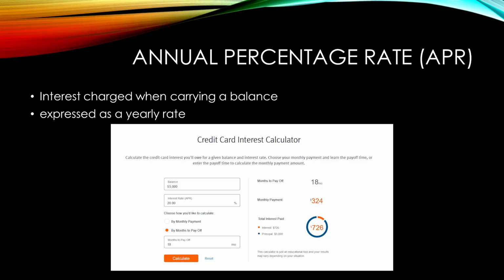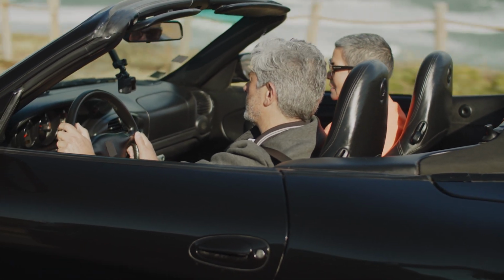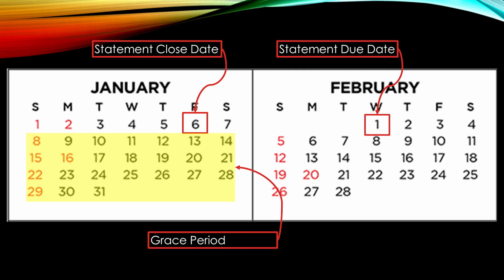Credit Card Fees and APR - Do You Know How They Work?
In today’s video, talk about credit card fees and charges and how to avoid them.

Apply for the Discover It (Get $50 After Your First Purchase)